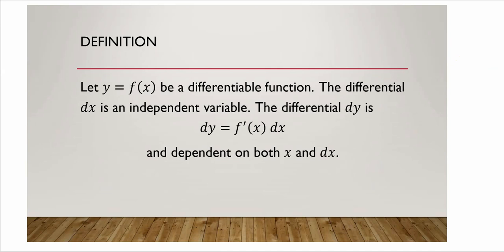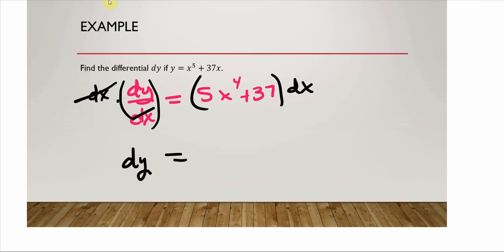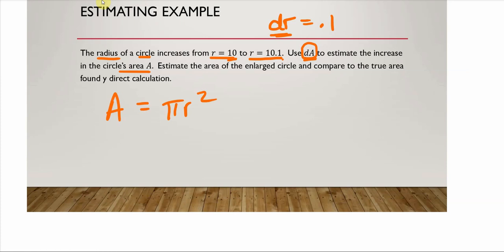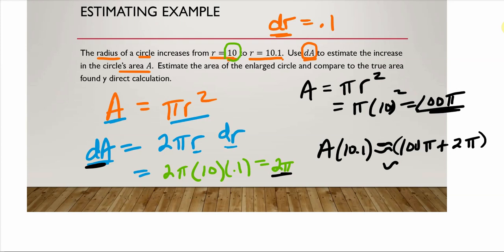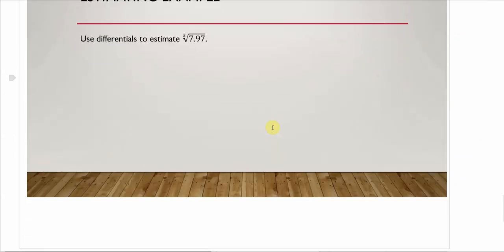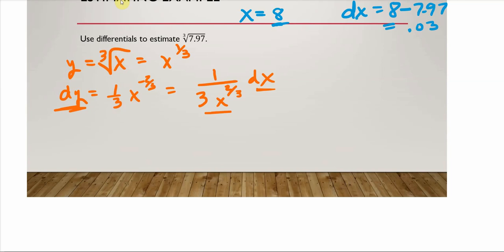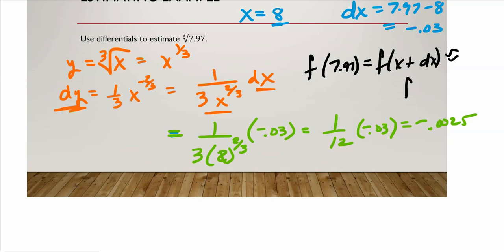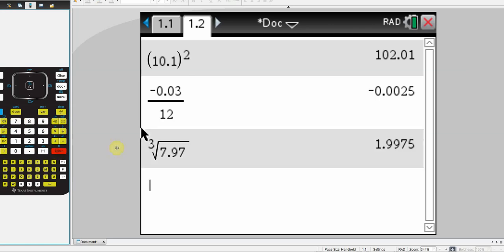Differentials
Finding differentials